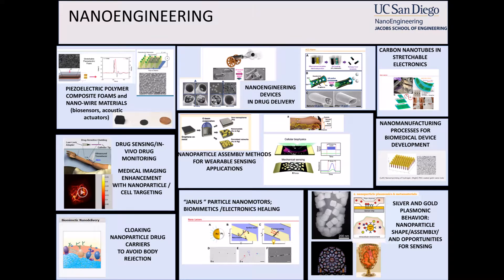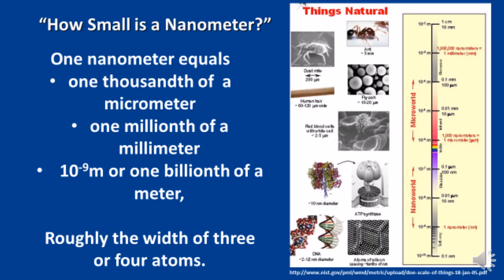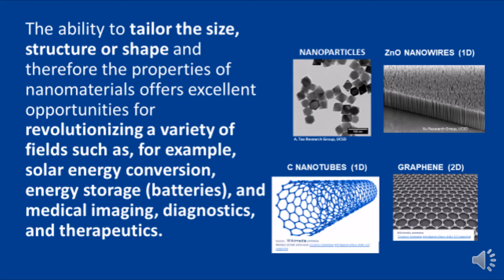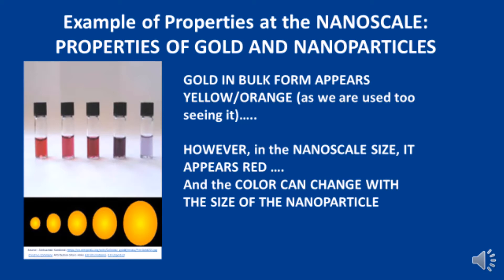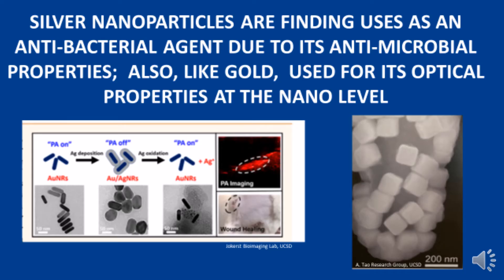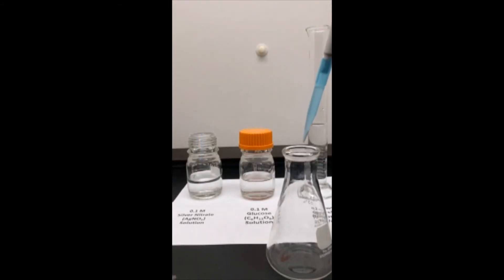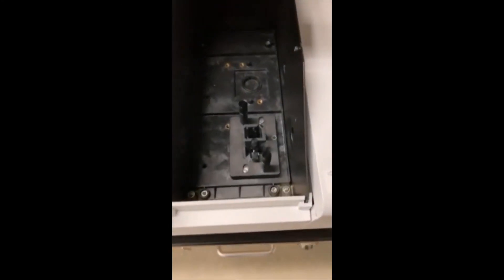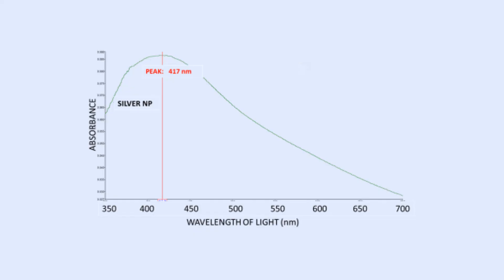Nanoparticle Experiment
Learn more about what nanoengineering is and how it affects our everyday life. Nanoengineering is used in many different areas such as  medicine, energy, wearable electronics, textiles and fabrics. Stephen Horvath demonstrates gold and silver nanoparticle properties and explains how they are used and how nanoparticles are evaluated  through Scanning Electron Microscope.